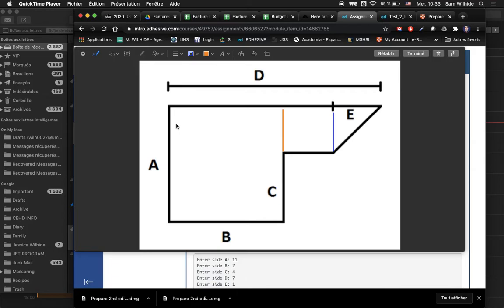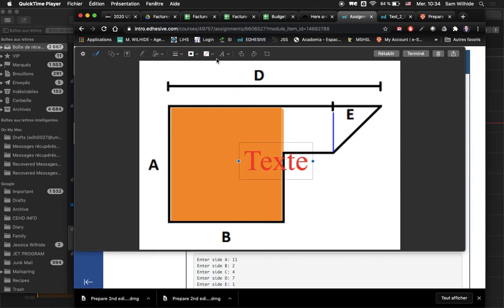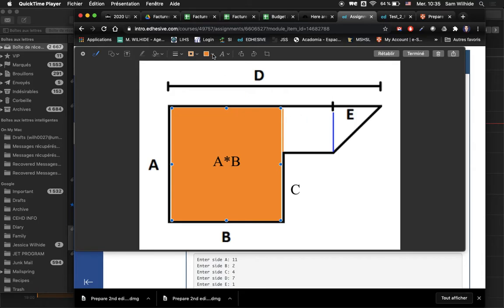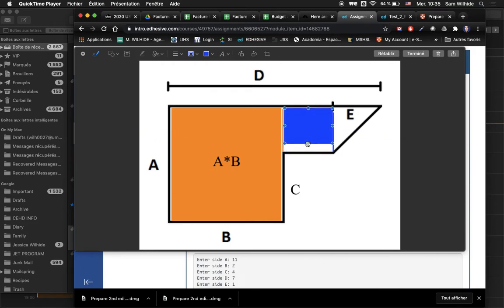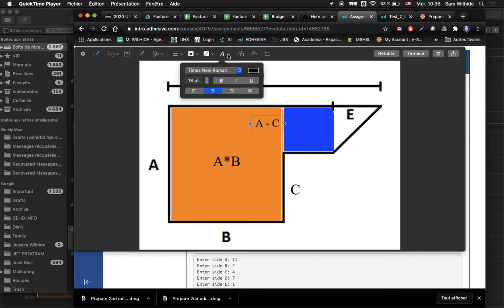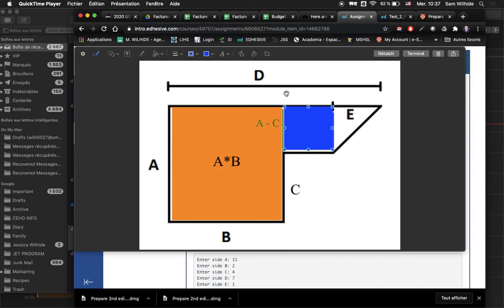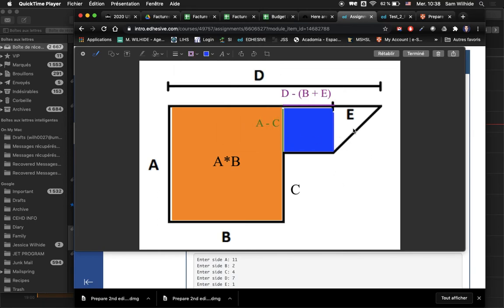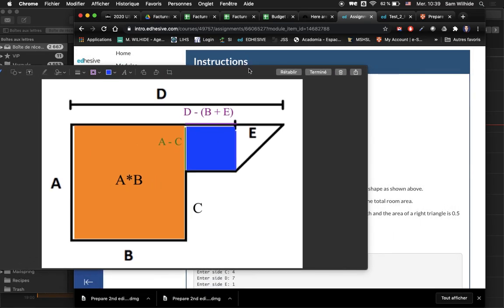November 4th, 2020 Computer Science Video 2